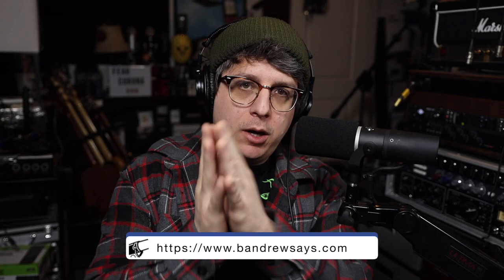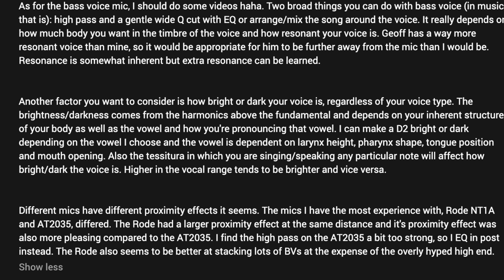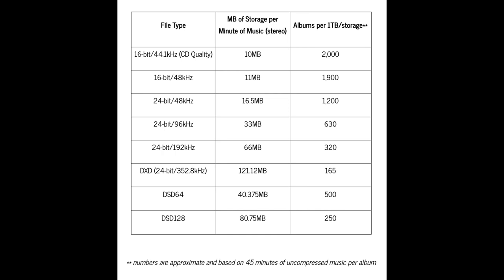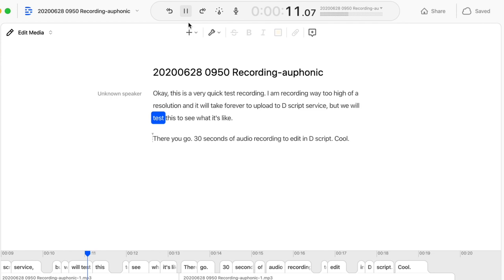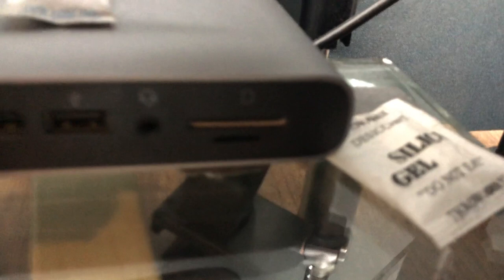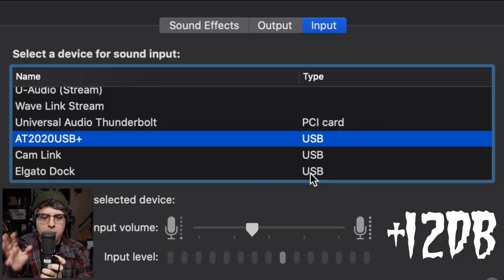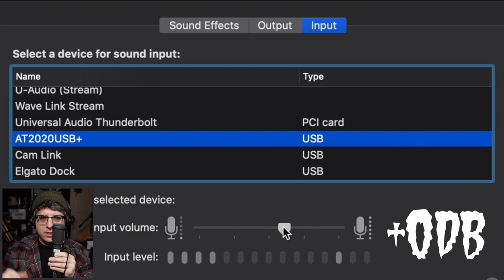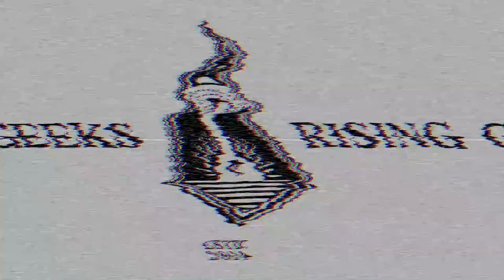Recording a Podcast with a Ribbon Mic, Editing a Podcast with a Word Document (BSP-220)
On episode 220 of the BSP I discuss the AEA KU5a Ribbon Microphone for Podcasting, Microphone for Bass Singers, Editing your Podcast via written word with Descript, how I record my podcast video, provide descriptions of audio gear terms, and a whole lot more.

Sony MDR7506

00:00 - Intro
00:10 - AEA KU5a Super Cardioid Active Ribbon Microphone
02:55 - WYHTS: Mics for Bass Singers
07:10 - Ask Bandrew
07:48 - Audio Submission 1
08:11 - Why do Preamps / Interfaces Need Pads?
09:51 - Email 2
10:30 - Why Does the MOTU M2 Require 500GB of Hard Drive Space?
12:45 - Audio Submission 3
15:15 - Editing a Podcast In a Word Document
21:26 - Email 4
21:45 - Can I Use an Apollo Twin for Monitors?
23:40 - Audio Submission 5
24:16 - How Do I Record My Cameras
26:19 - Email 6
27:40 - Description of Audio Gear Terms
30:48 - Audio Technica AT2020USB+ Gain?
33:04 - Under $1000 Setup Recommendation
34:58 - Audio Submission 7
37:16 - Why do Broadcast Dynamics Even Exist?
41:40 - Outro